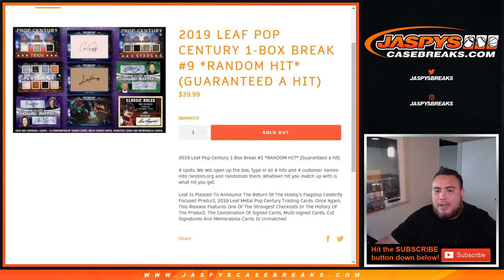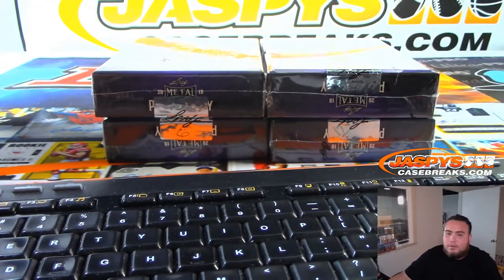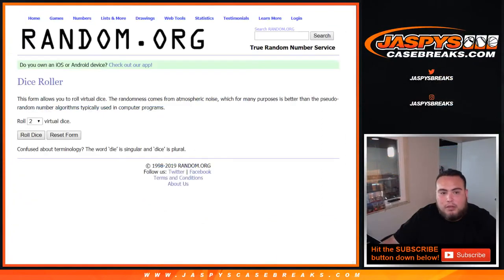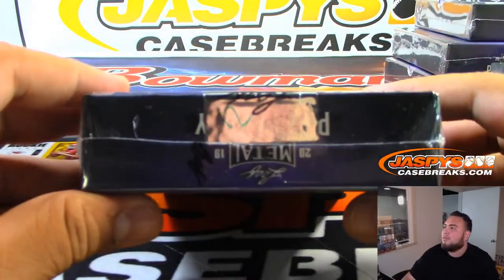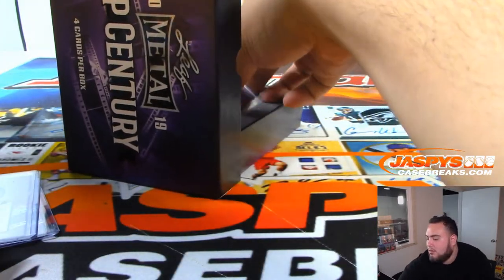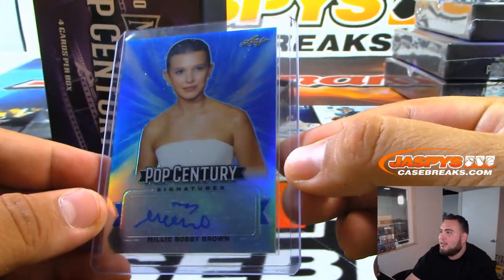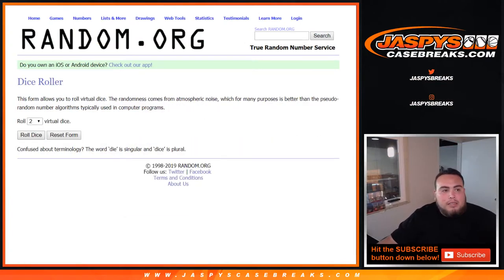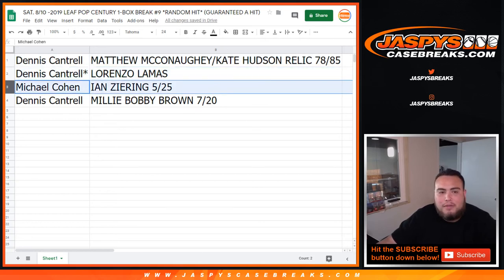SAT. 8/10 -2019 LEAF POP CENTURY 1-BOX BREAK #9 *RANDOM HIT* (GUARANTEED A HIT)